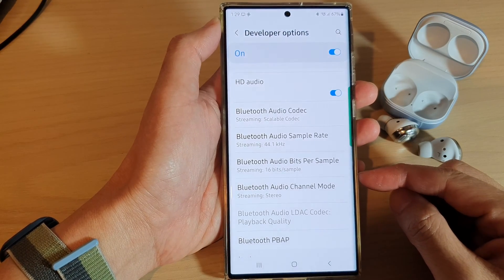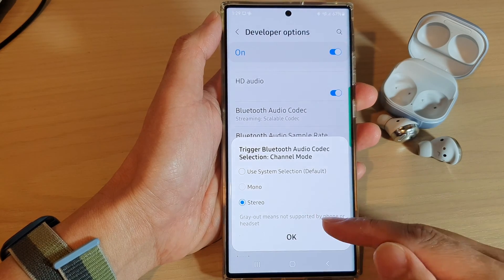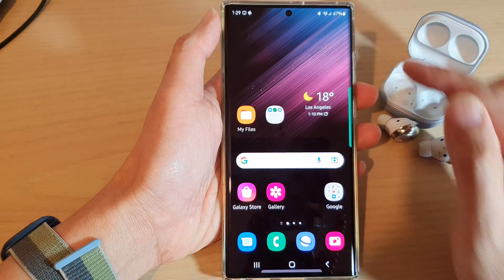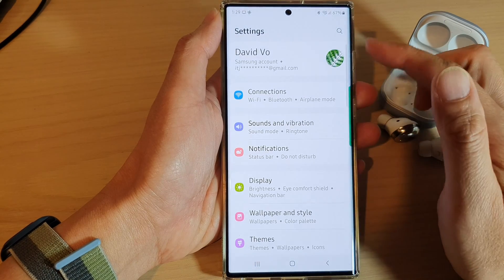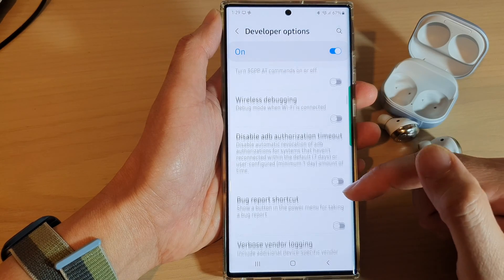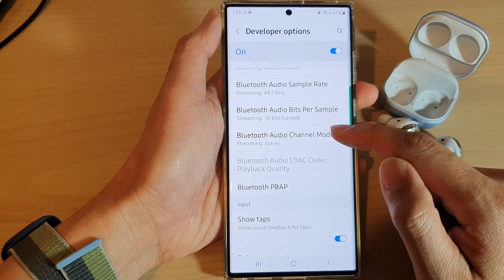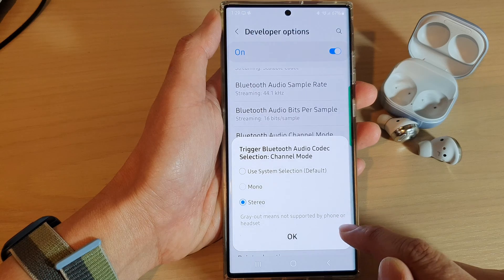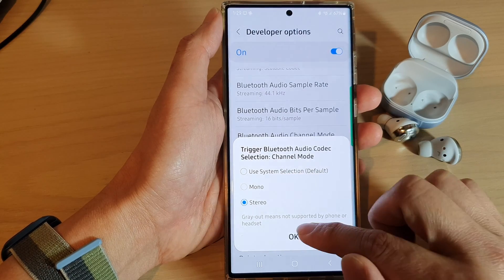Galaxy S22/S22+/Ultra: How to Set Bluetooth Audio Channel Mode To Mono or Stereo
Learn how you can set the Bluetooth audio channel mode to mono or stereo on the Samsung Galaxy S22 / S22+ / S22 Ultra.